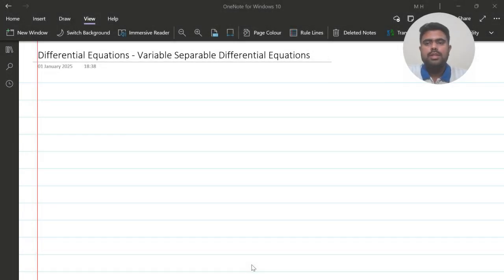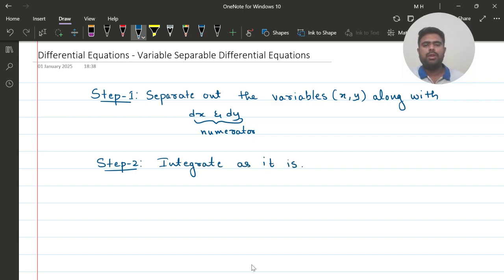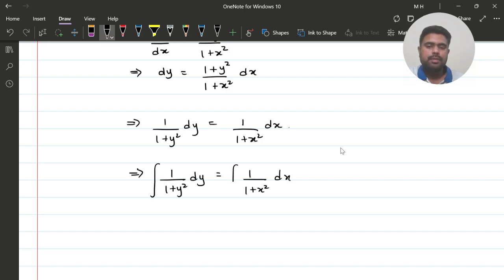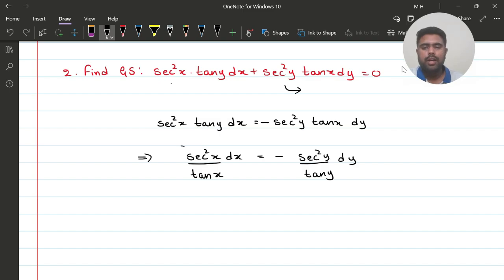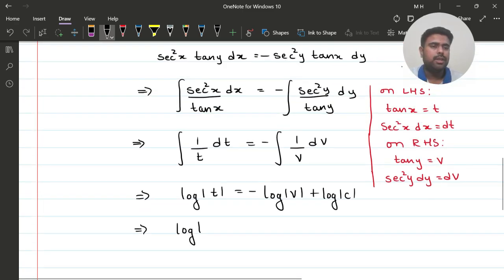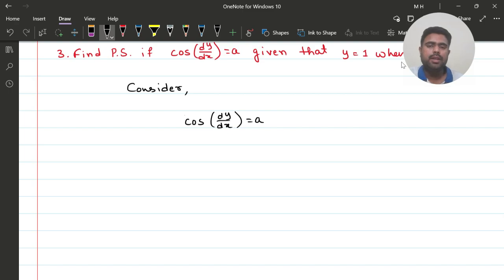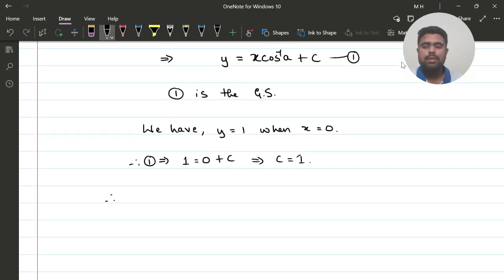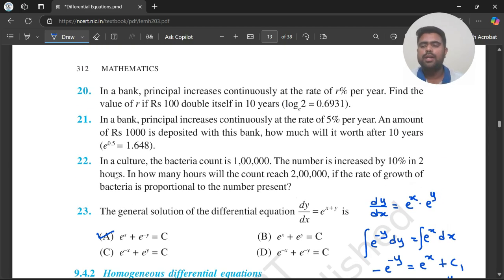09D Differential Equations - Variable Separable Differential Equations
In this lecture we learn a working rule to solve the variable - separable differential equations of first order and first degree. We also discuss a few examples on Variable - Separable Differential Equations.

For the complete exam oriented revision of all chapters, we have introduced "2PUC Board Exam Math Booster Course".